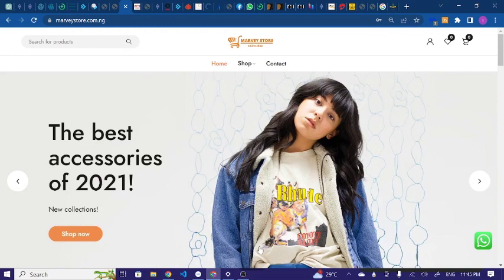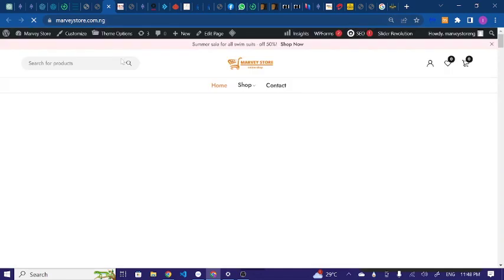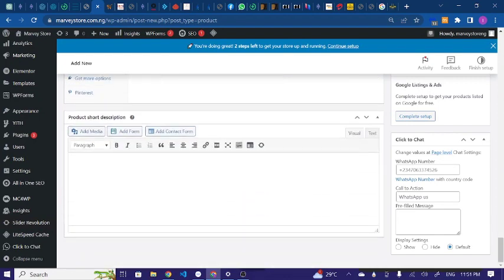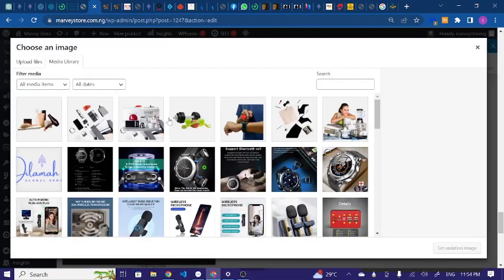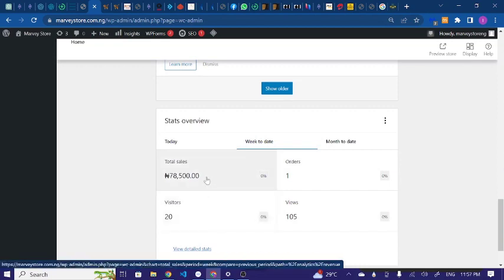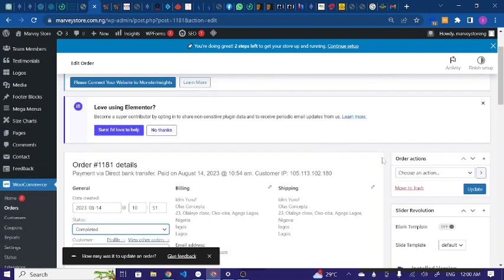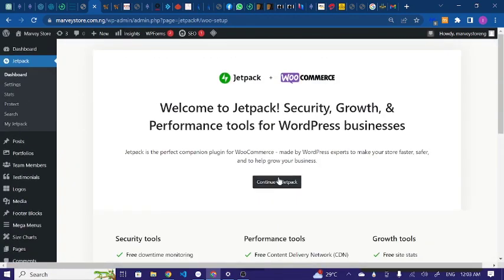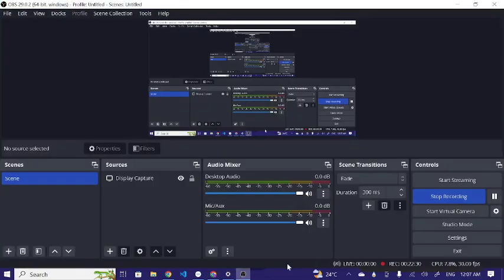Marvey Store E-commece Website Design